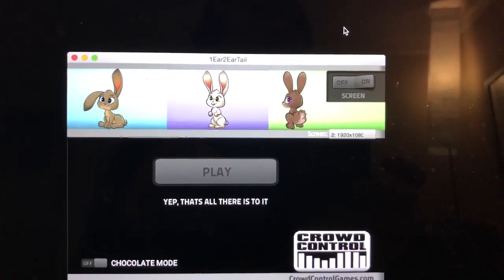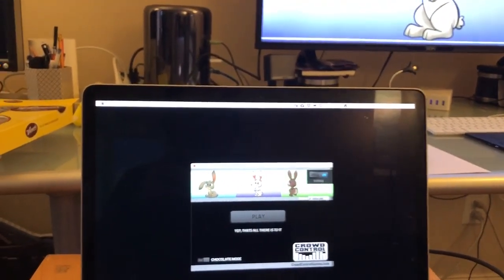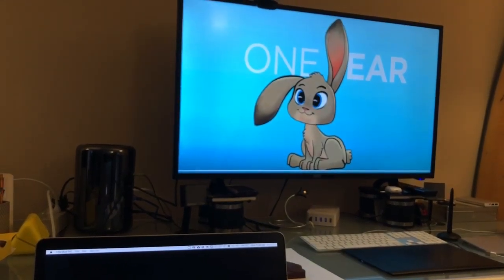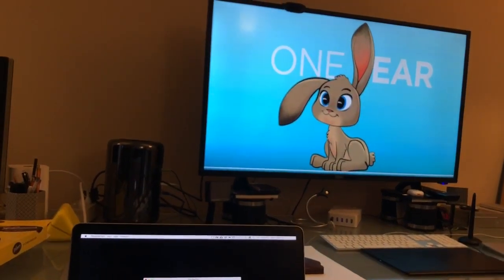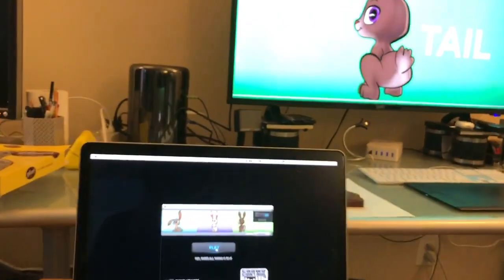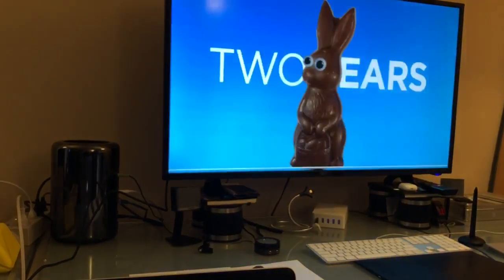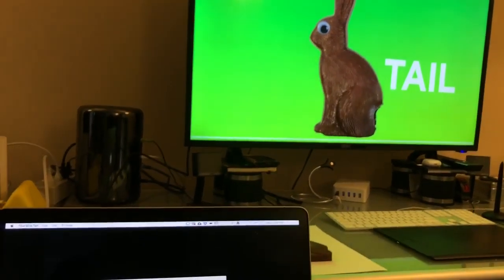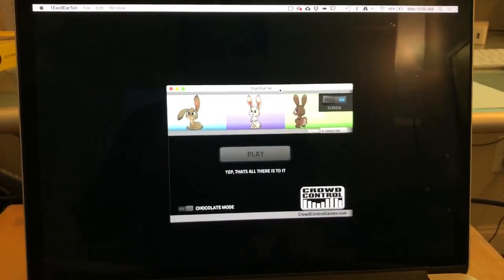1Ear2EarTail -Tutorial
Easter crowd elimination game.